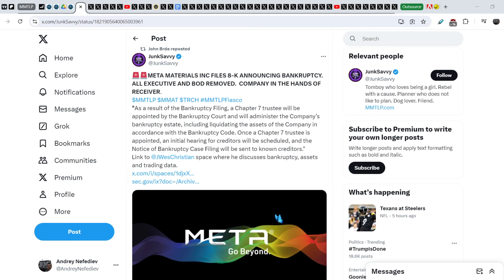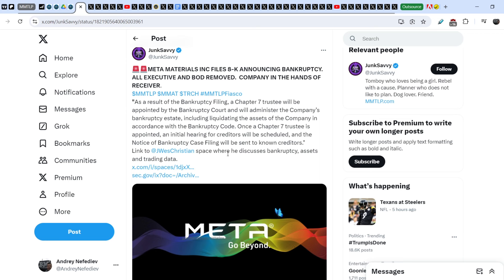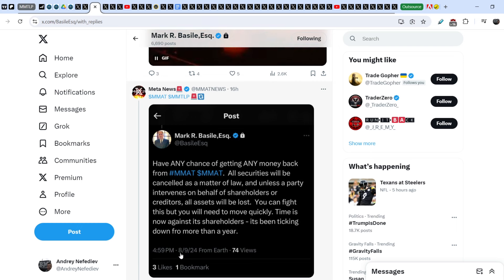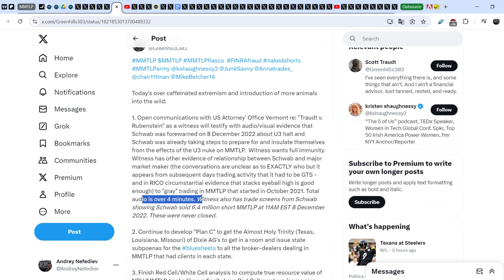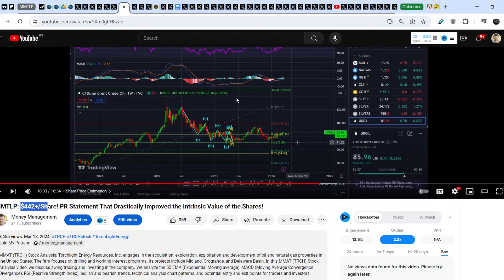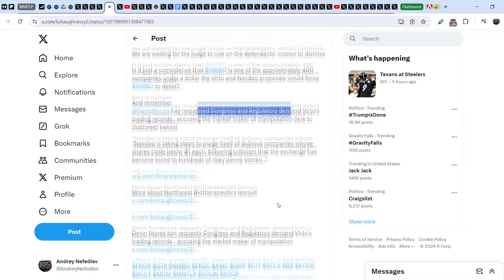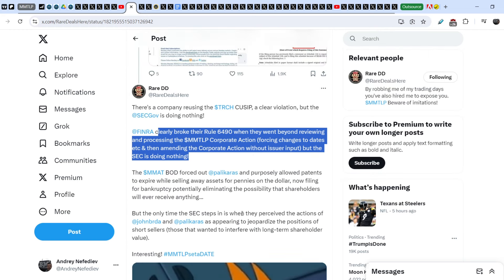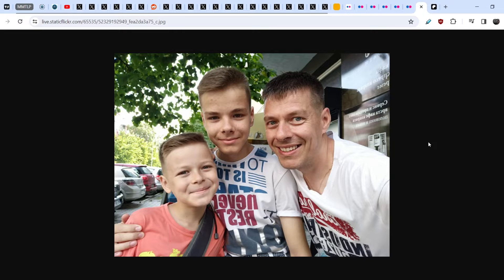MMTLP: G. Gensler Will Appear Before the House Financial Services and Senate Banking Committees!